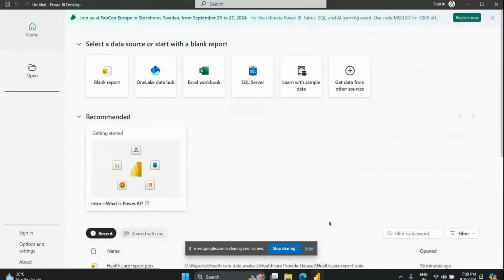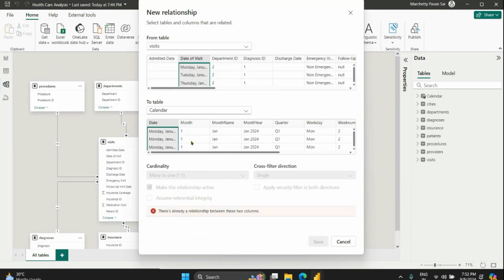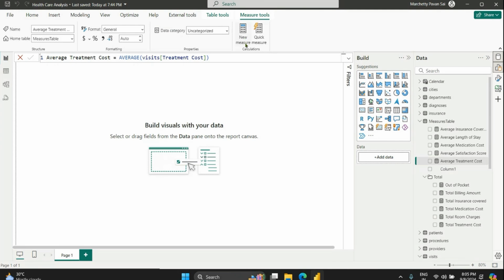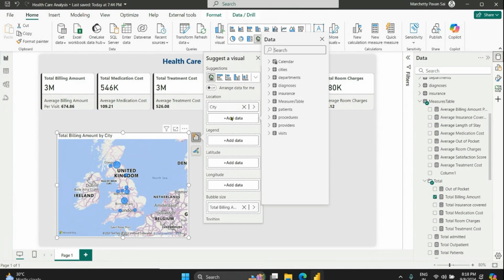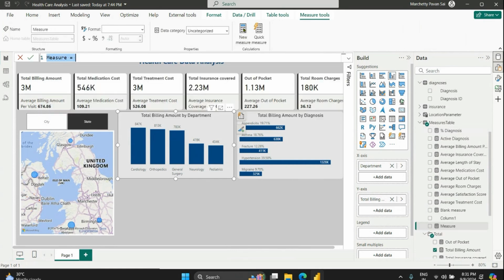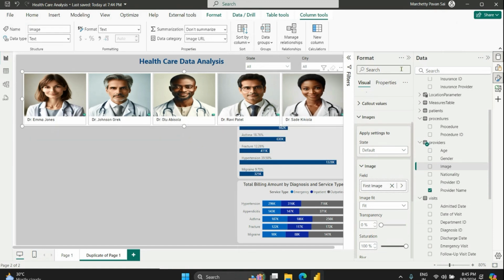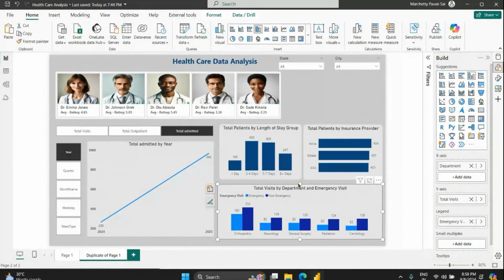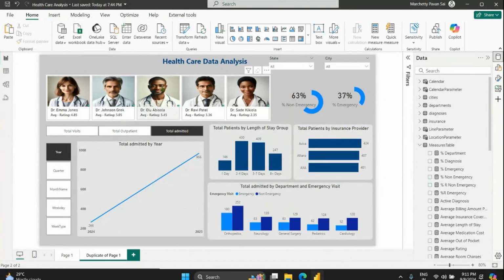Power BI | Dashboard | Report | Health Care Analysis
This video is about Health Care Data Analysis in POWER BI.